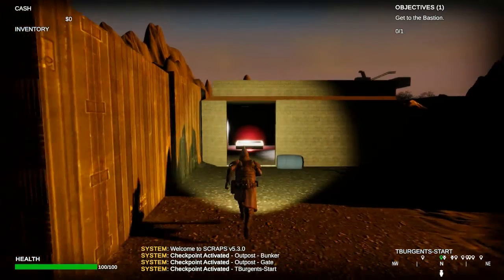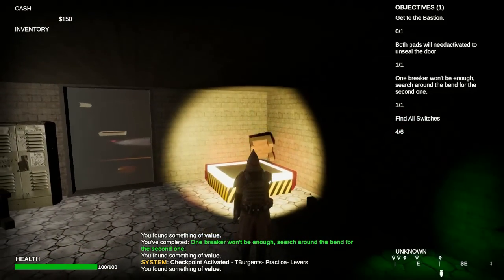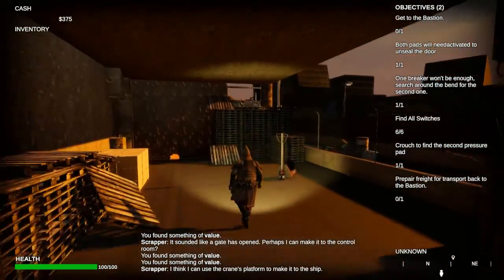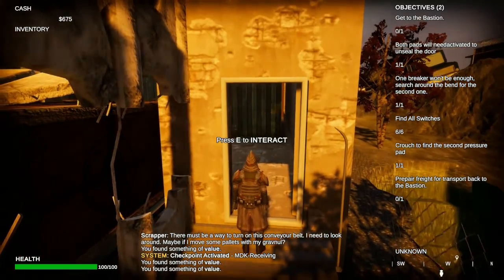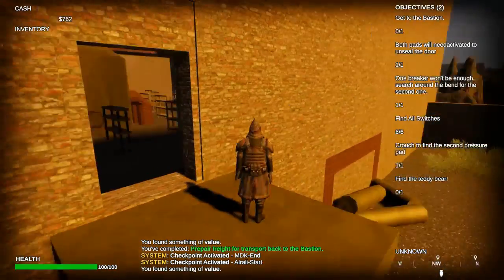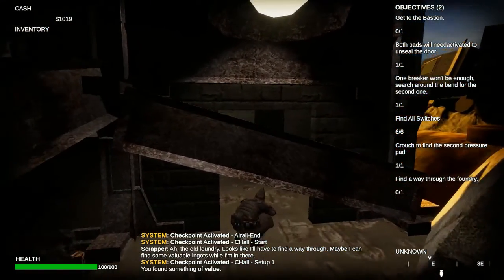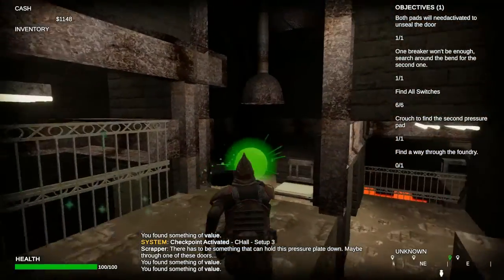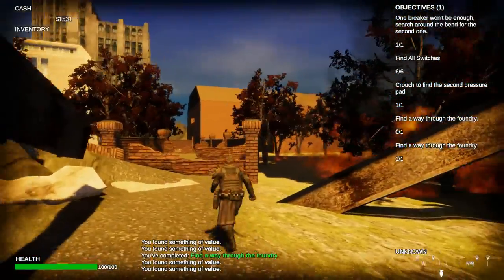Topaz Scraps Gold Take 1